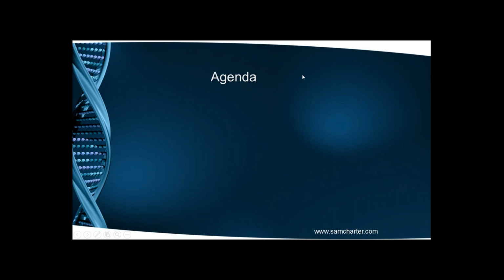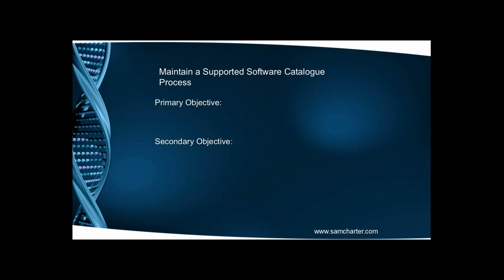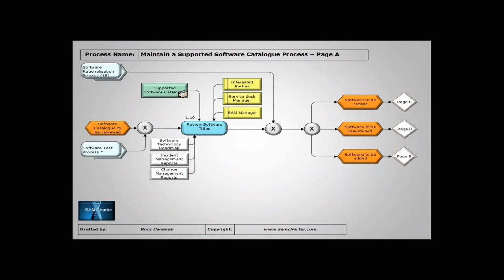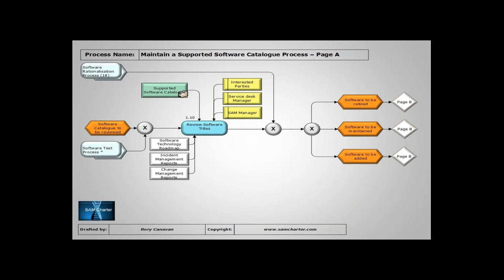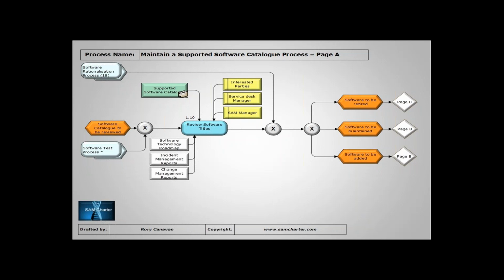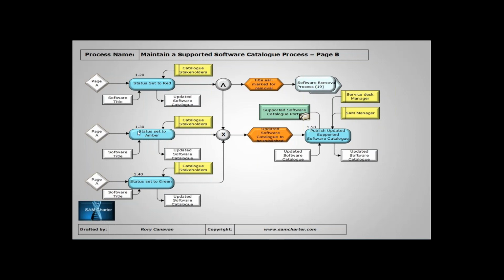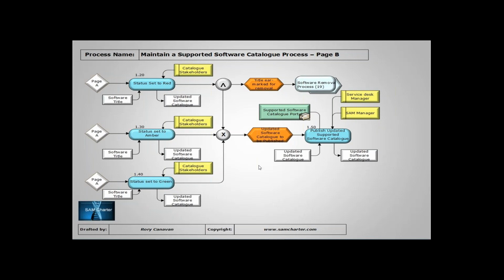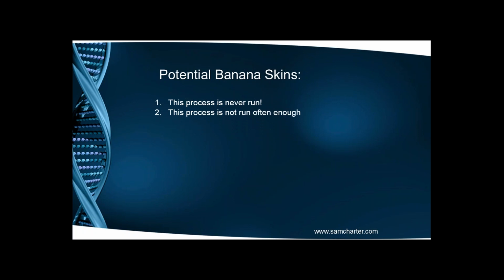Supported Software Catalogue Process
Take 10 minutes out of your day to understand the best way to create and maintain a Supported Software Catalogue.